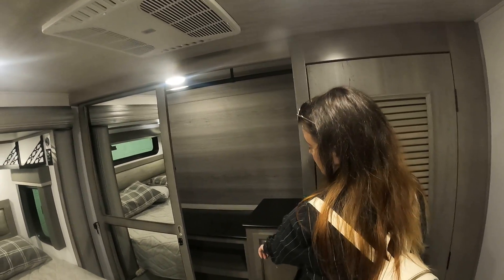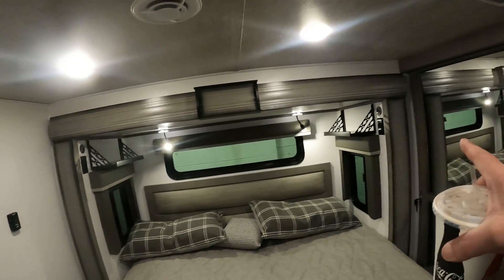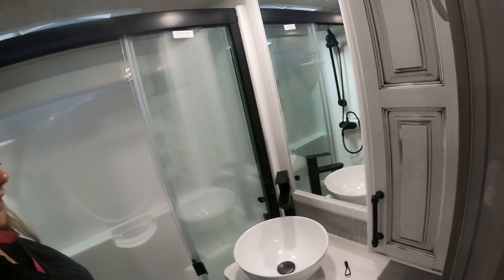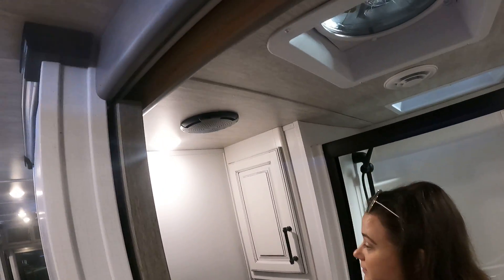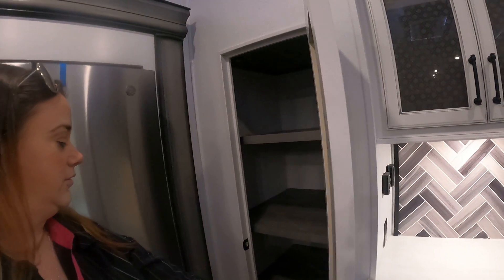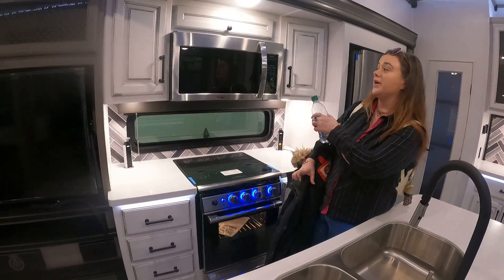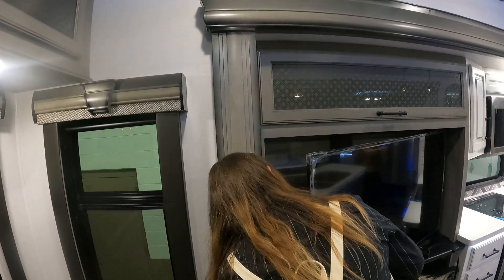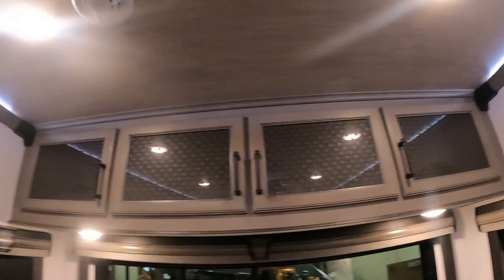Round 3 Level 4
Fourth Rv we looked at during the Allentown Rv Show. We looked at a few we didn't bother to record because we knew they wouldn't work for us. Sylver is the one who is the brains behind putting up the two tvs. So if he says something won't work, I just go along with it! lol

rv, rv show, rv lifestyle, camper, camper lifestyle, 5th wheel, znstravelinggamer, gamer, gamers, travel, traveling, Allentown, Allentown rv show